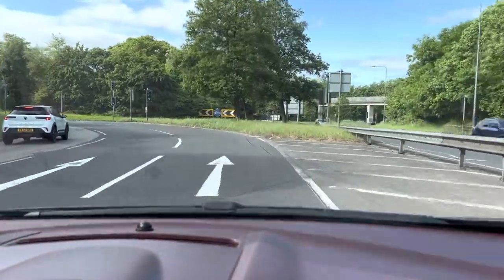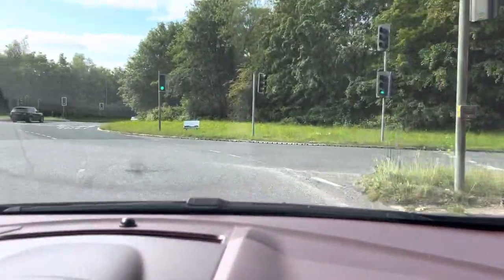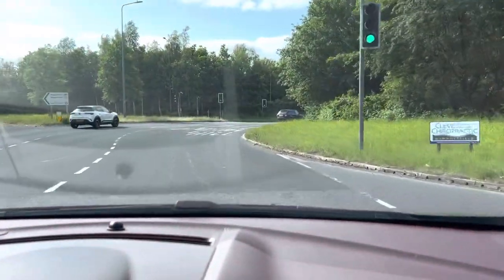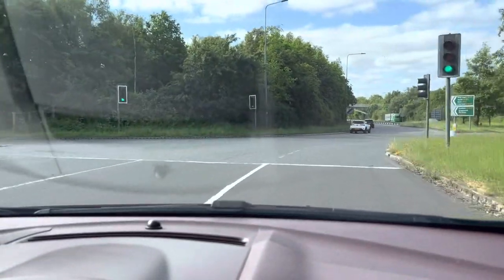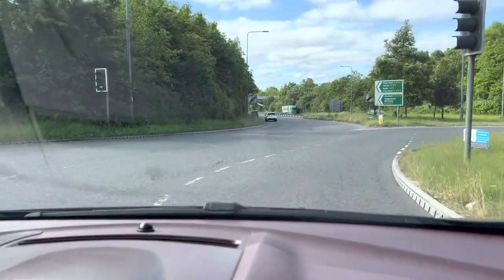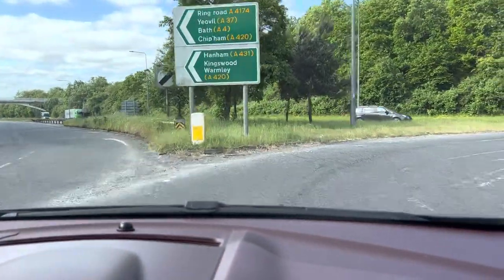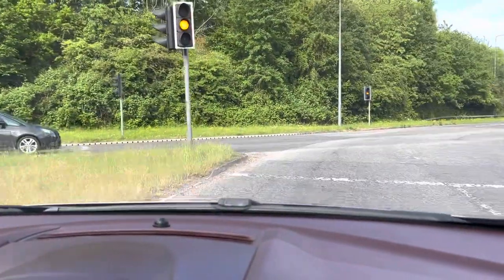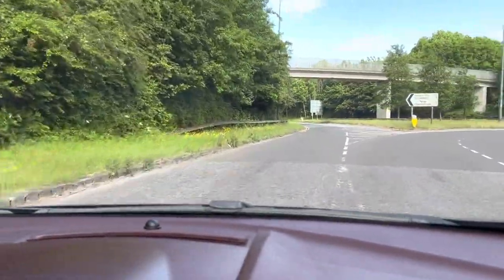Kingswood test route roundabout tips and tricks